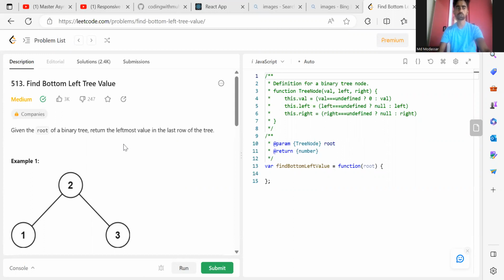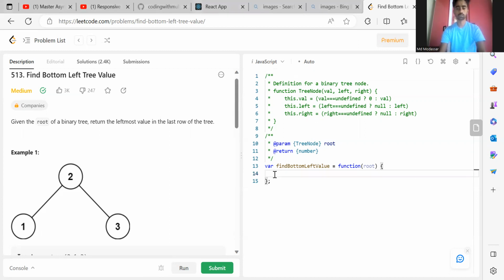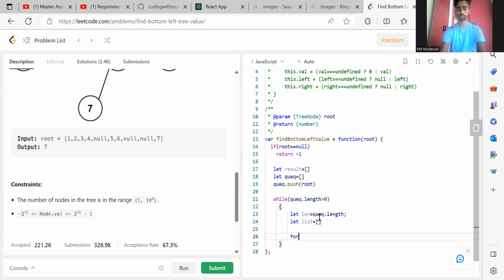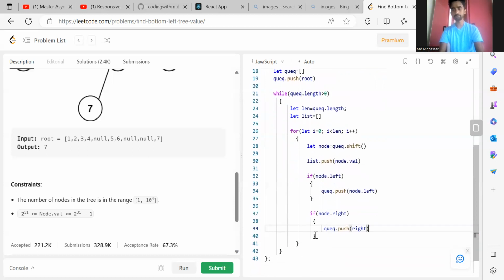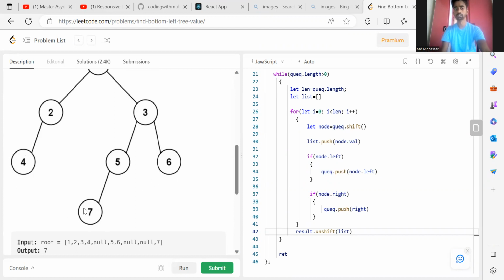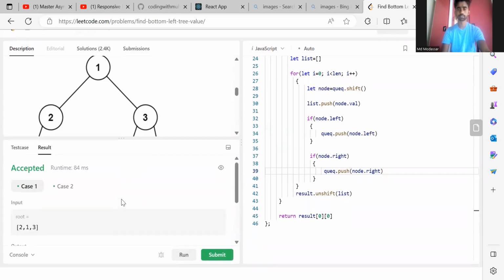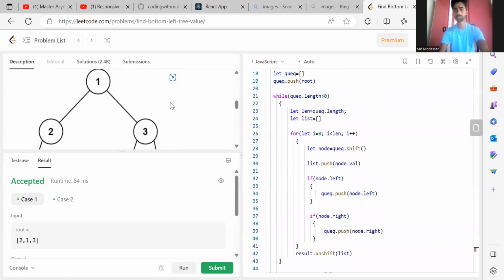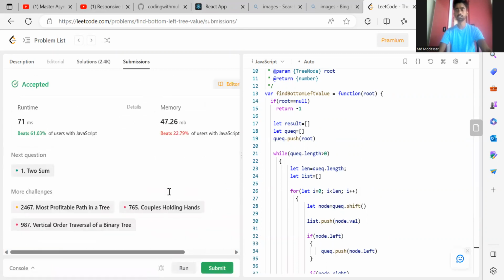513. Find Bottom Left Tree Value | Leetcode 513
513. Find Bottom Left Tree Value